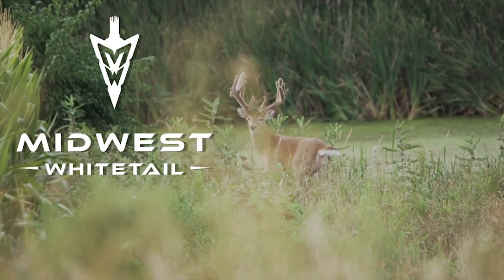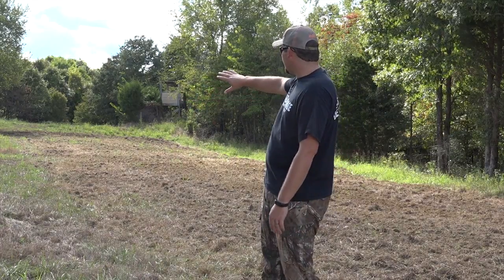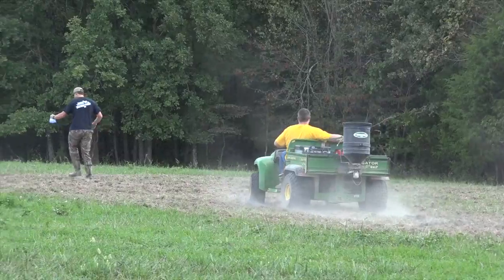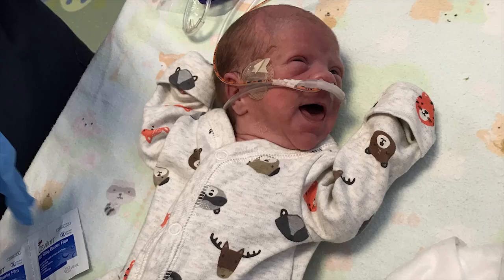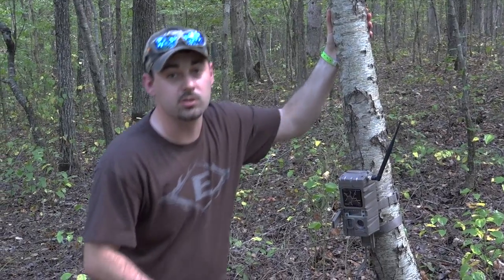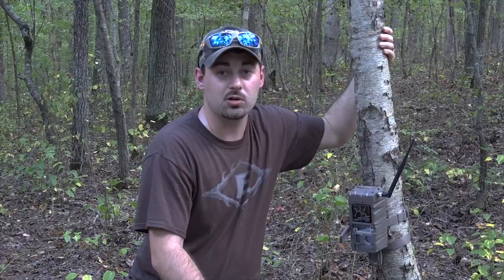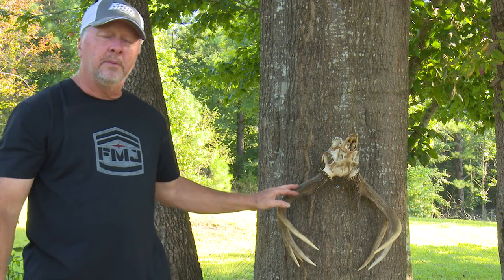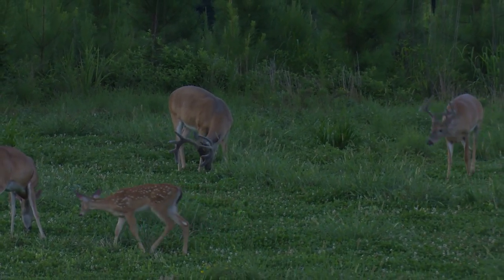Southeast 2018 | Food Plots and Hit Lists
In this week's episode, we join Walt Andrews and Taylor Wallace as they dive into last minute food plot and trail camera preparations. Next, David Helmly shows us a target buck that he found dead earlier in the summer and shows his hit list for the 2018 season.